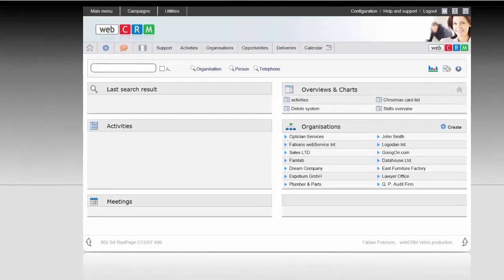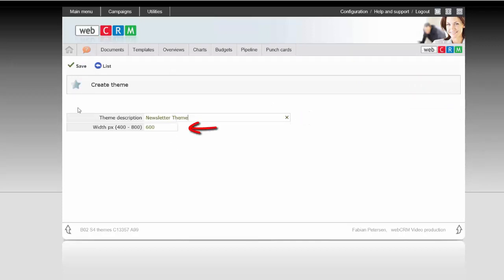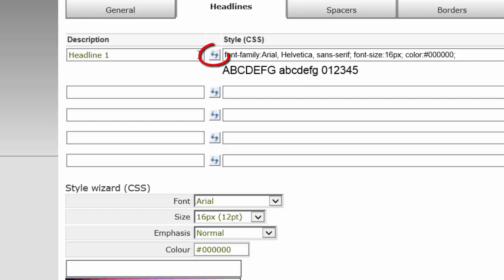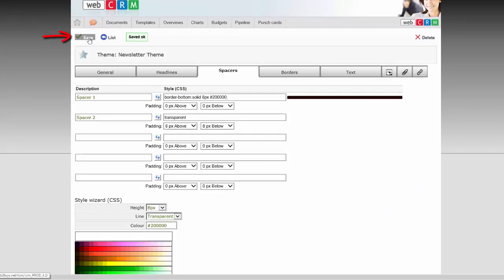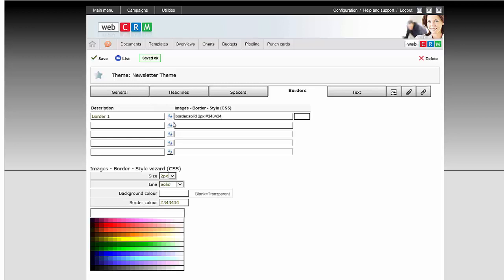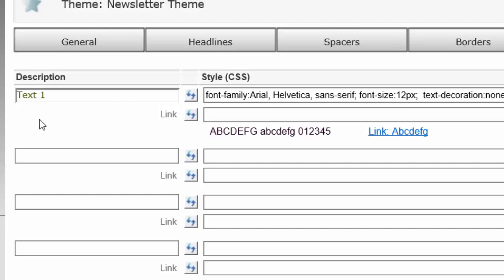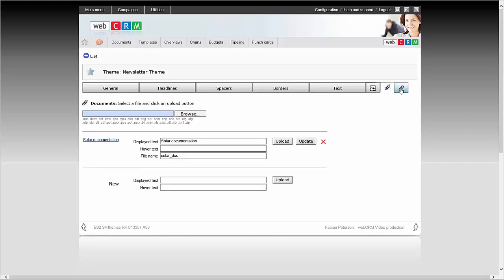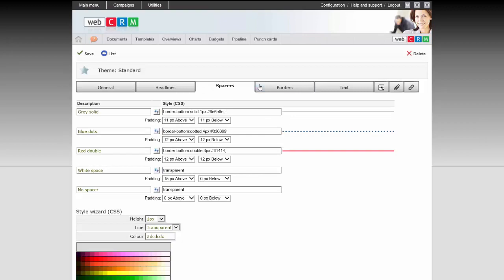webCRM Style Wizard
This video describes how to use the style wizard to create themes to the Editor templates